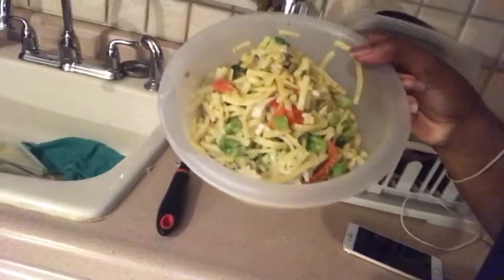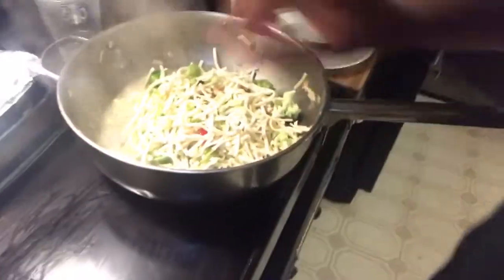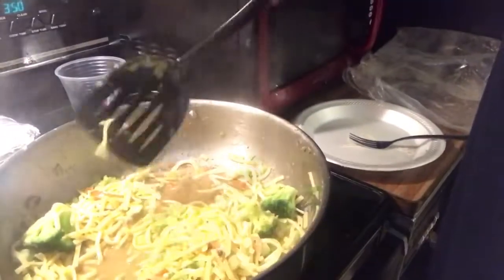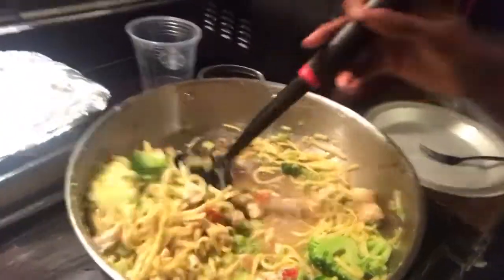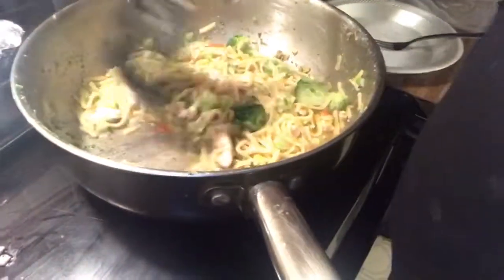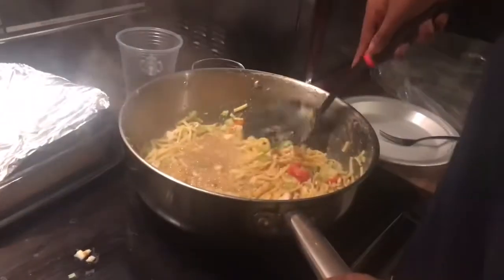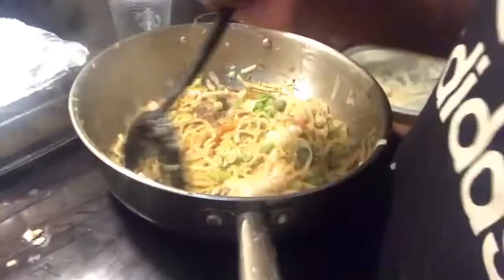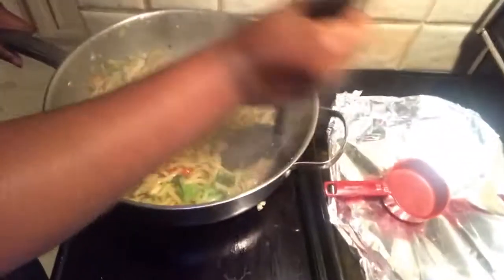HOW TO MAKE YUMMY DELICIOUS FETTUCCINE CHICKEN ALFREDO!!!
How to make chicken Alfredo!! Late night

Lets Do It Reaction!!’

LATE NIGHT PRANK CALLS **HILARIOUS**

IGNORING MY LITTLE SISTER FOR 24 HOURS!

MCDONALDS MUKBANG W/ MY 13 YEAR OLD SISTER (She wants a boyfriend right now)

Like This Video Up For Me!!❤️

Flight- Half the team hit (OFFICIAL MUSIC VIDEO) REACTION!!

MY SUMMER MORNING ROUNTINE (ACTUALLY WHAT I DO)🥴

CRAB LEG MUKBANG!!!(GARLIC BUTTER SAUCE)

CATFISHING MY 13 YEAR OLD SISTER’S BOYFRIEND PRETENDING TO BE HIS CRUSH!

NOVA MEETS HER BROTHER FOR THE FIRST TIME **EMOTIONAL REACTION**

Eating Only Recommended Serving Sizes For A Day! (IMPOSSIBLE 24 HOUR CHALLENGE)

SUBWAY MUKBANG: HOW TO GAIN SUBSCRIBERS AND VIEWS THE EASY WAY!

WATCH THESE ADS🤪

While Turning That Bell On💃